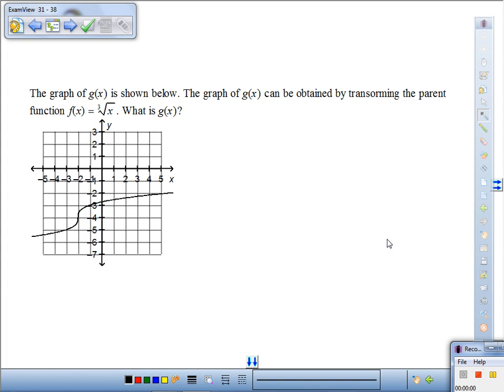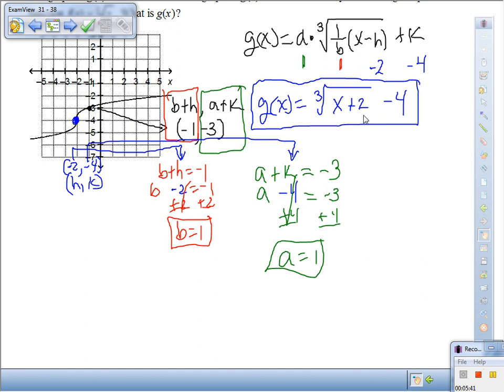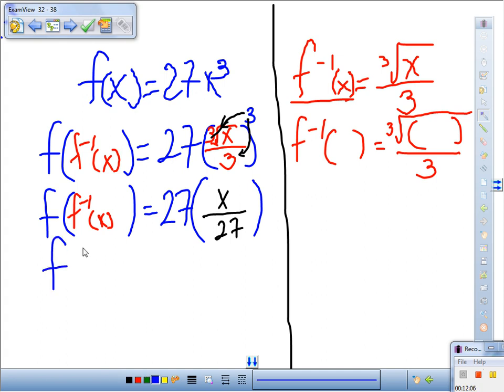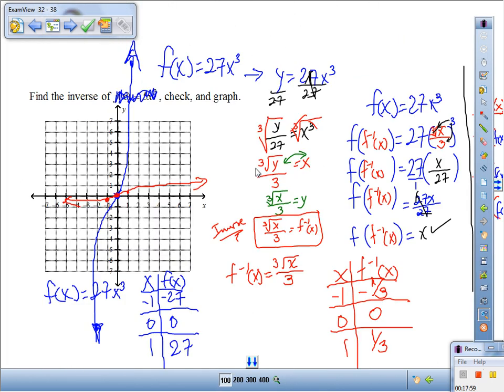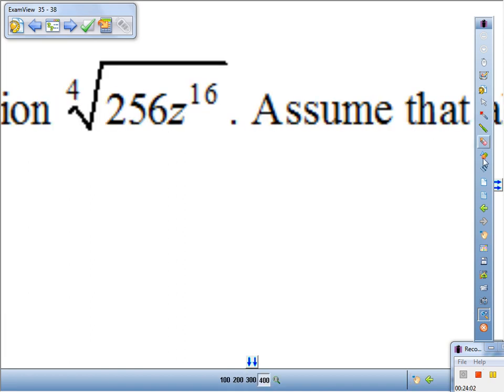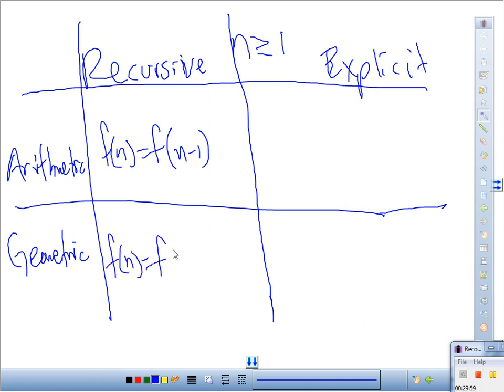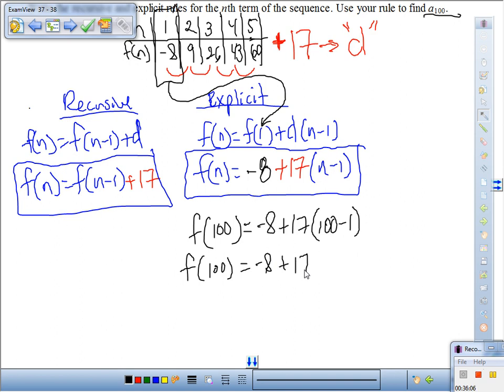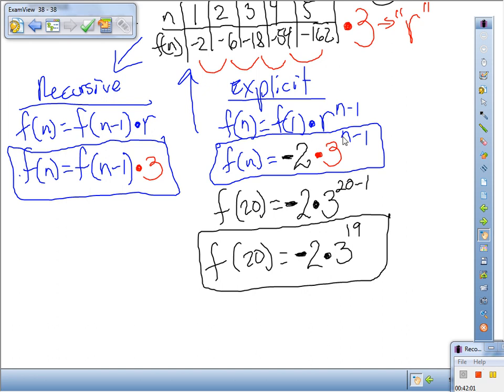Mr. Q's 3rd Quarter Final Study Guide Part D